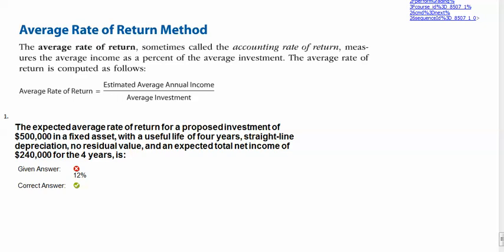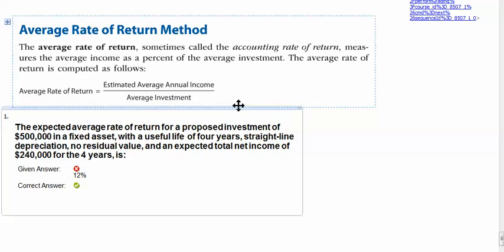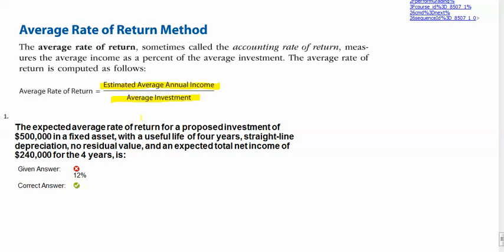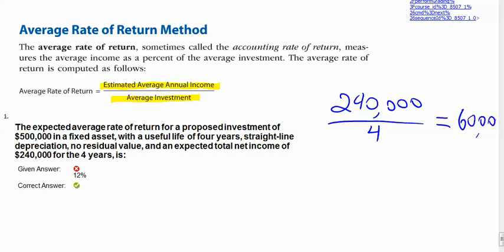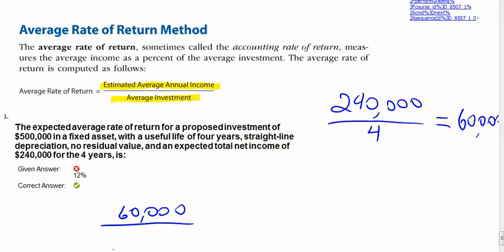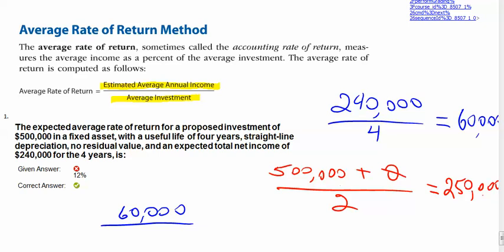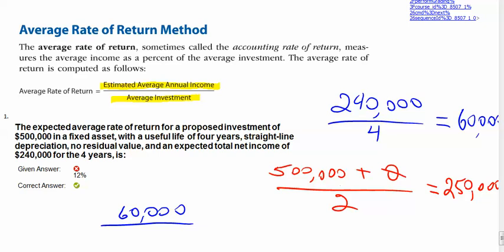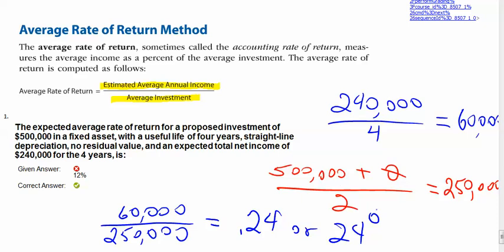1B Ch10 Avg Rate of Return-2